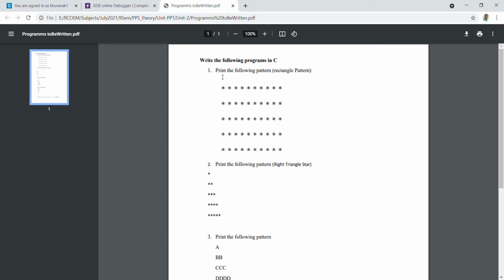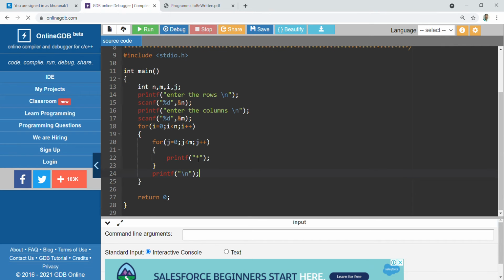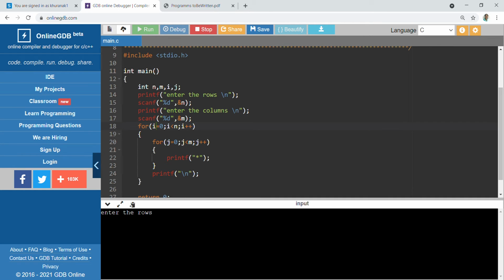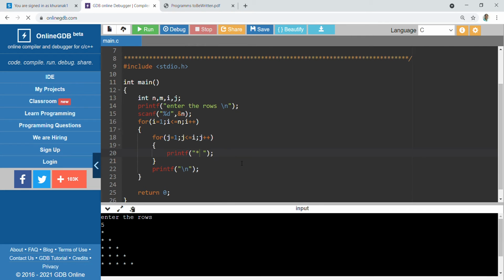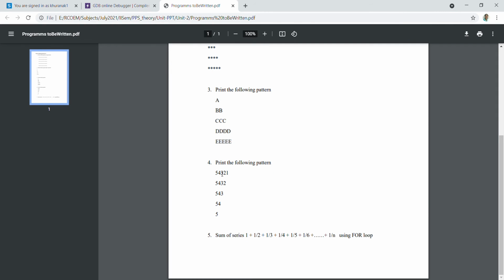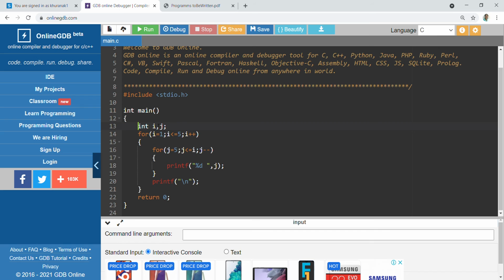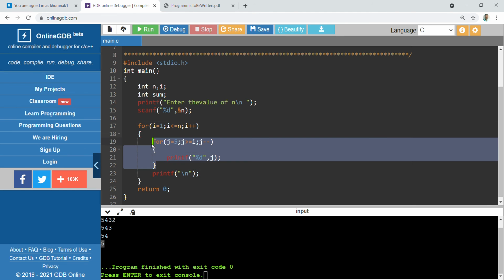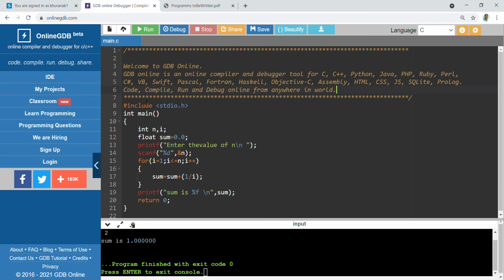For Loop Programs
Few programs on FOR Loop